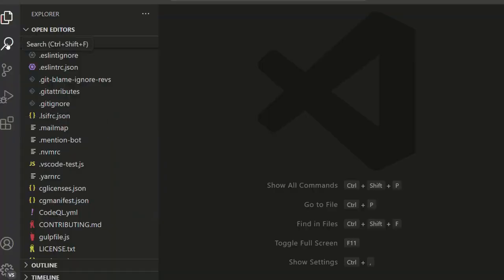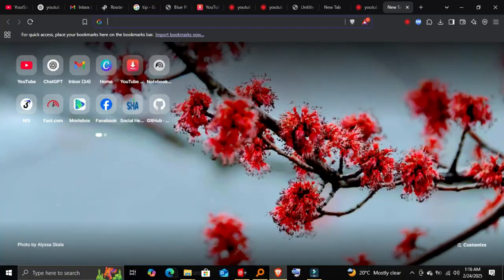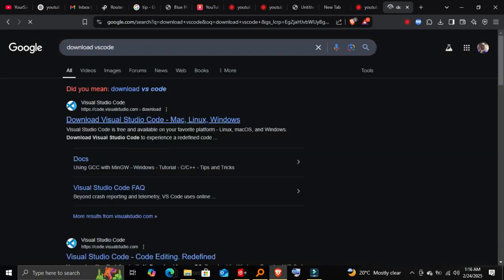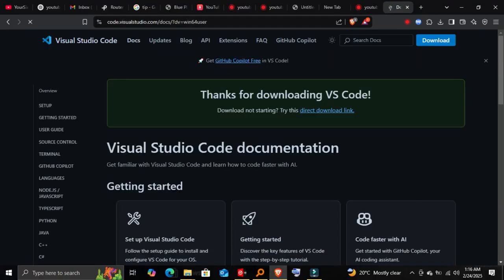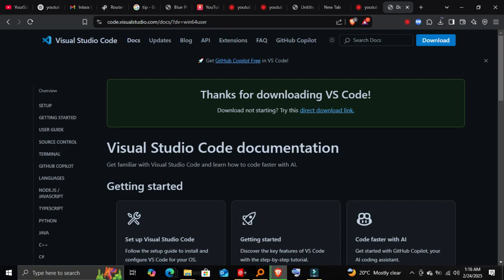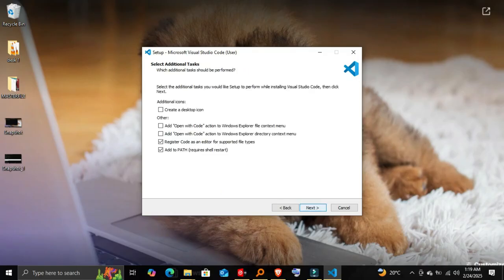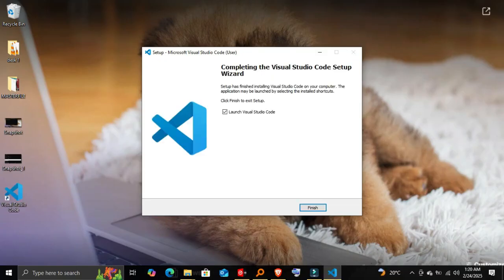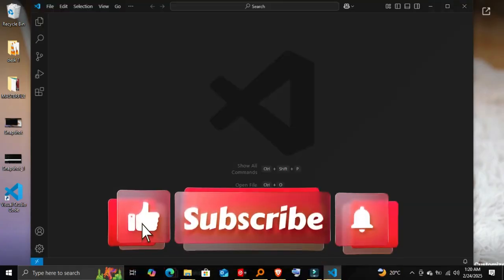Install VS Code on Windows 10/11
Welcome to FIX ME MASTER Tutorials! In this video, we'll walk you through the step-by-step process of installing Visual Studio Code (VSCode) on your computer. VSCode is a powerful and lightweight code editor that supports various programming languages and is a favorite among developers.

In this tutorial, you will learn:

How to install VSCode on Windows, Linux, and Mac
Basic setup and configuration tips to get you started

Share your thoughts or any questions in the comments below.

Timestamps:
00:00 Introduction
0:20 Downloading VSCode
1:00 Installing on Windows
02:00 Basic Setup and Configuration
3:30 Conclusion